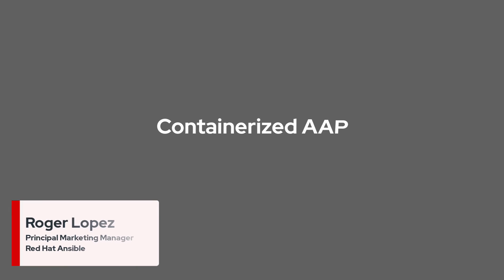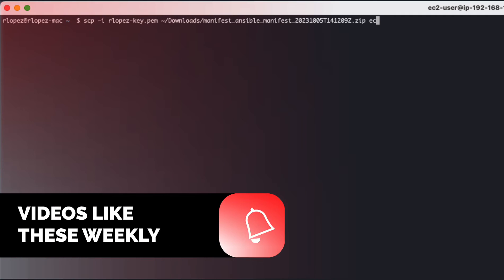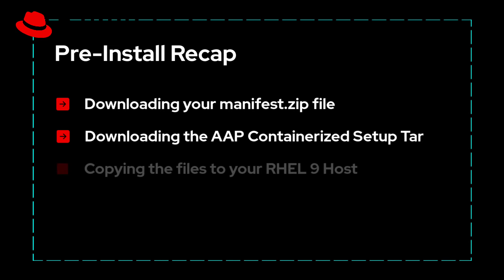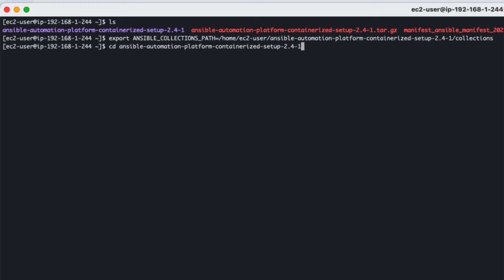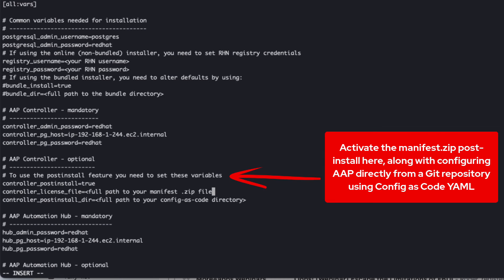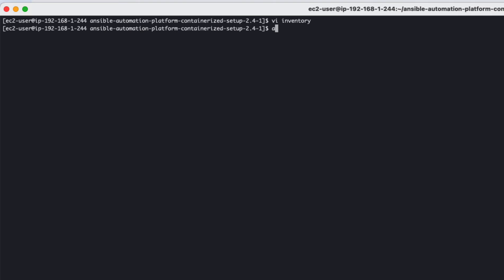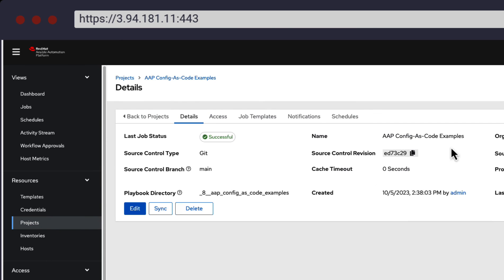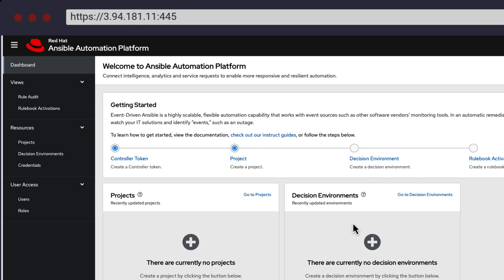Step-by-Step: Installing Containerized AAP on RHEL9 | Ansible Automation Platform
Join me, Roger Lopez, in this step-by-step tutorial as I navigate through the process of installing containerized Ansible Automation Platform (AAP) on a RHEL9 host.

This hands-on guide will walk you through each phase, from setting up a new subscription allocation on Red Hat's subscription page all the way to verifying the installations of the automation controller, automation hub, and Event-Driven Ansible.